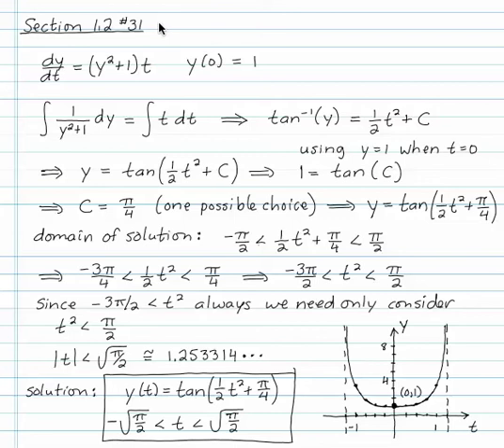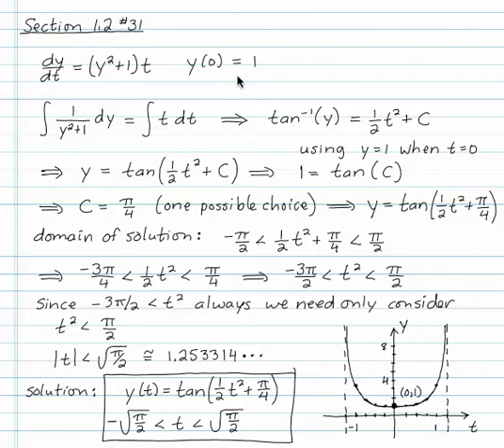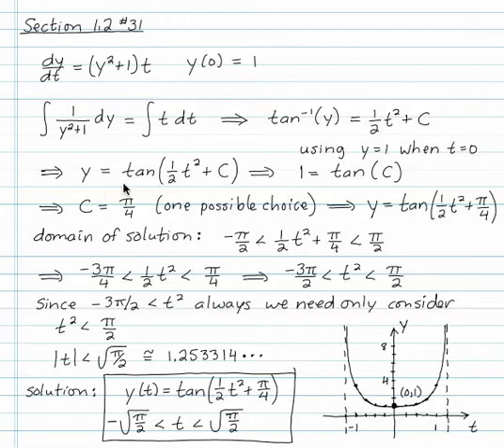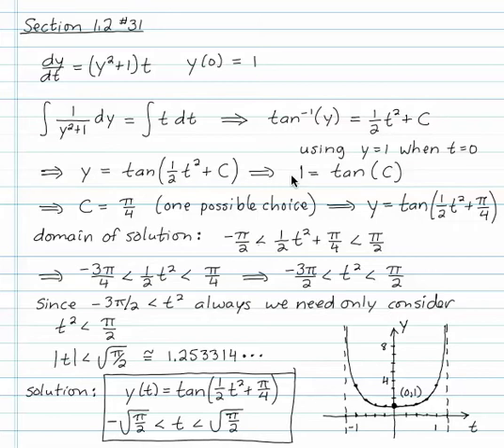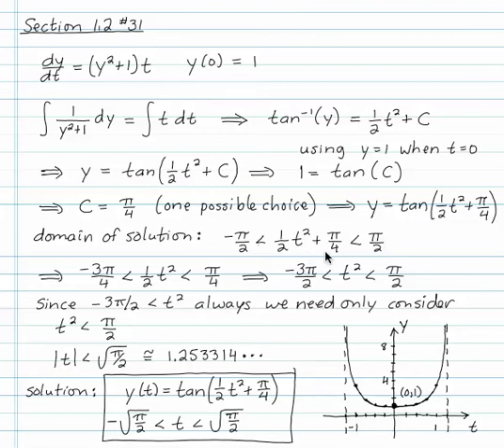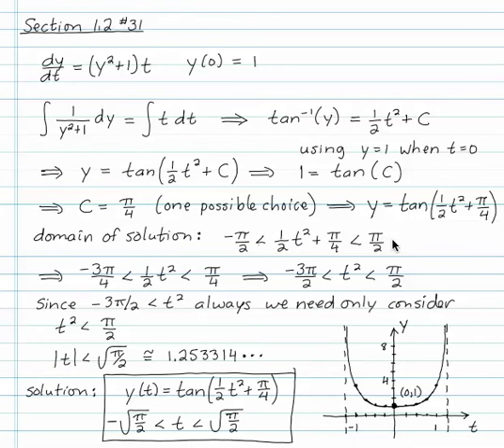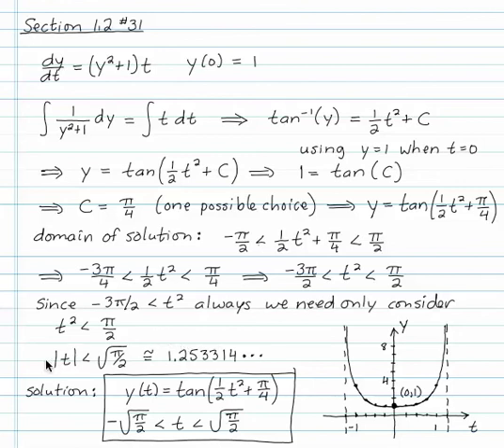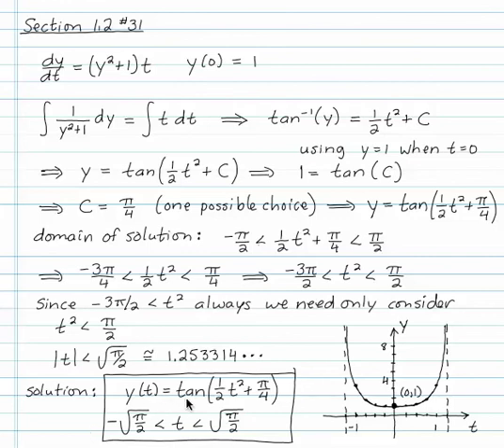264video 01 02 35